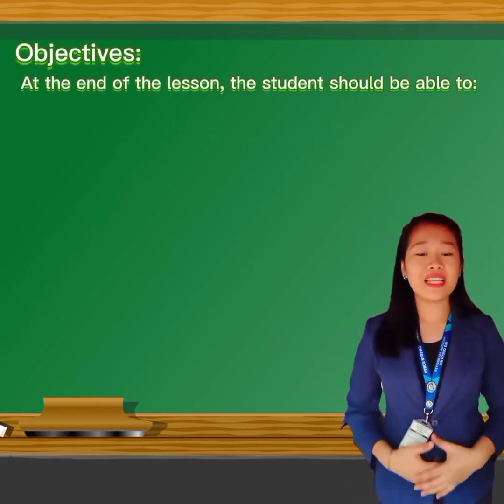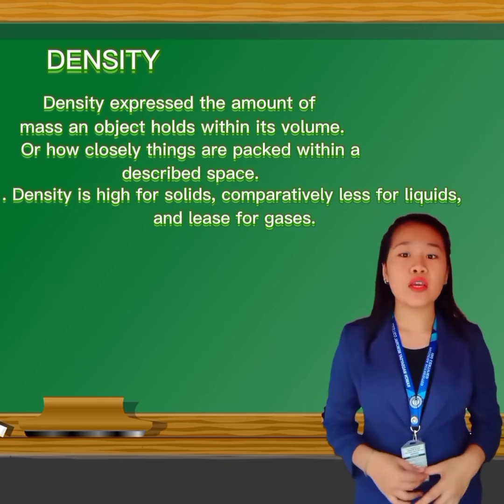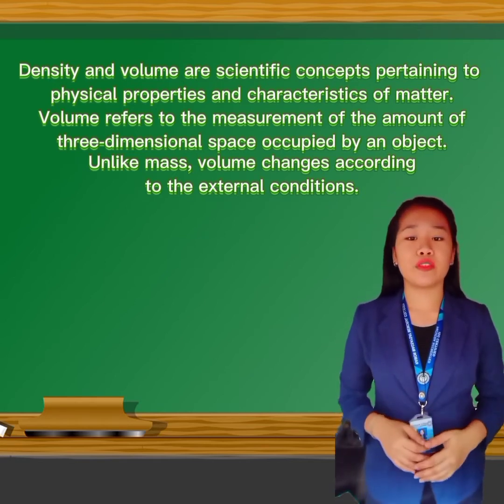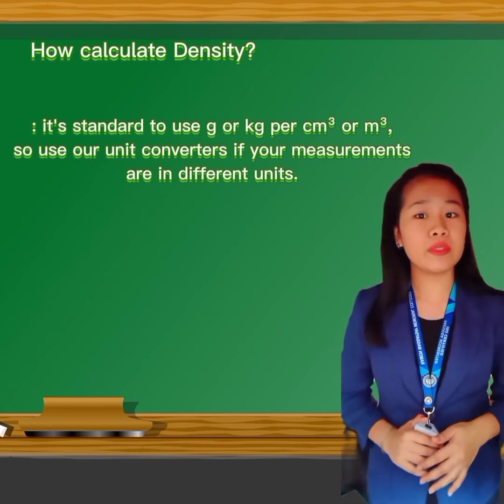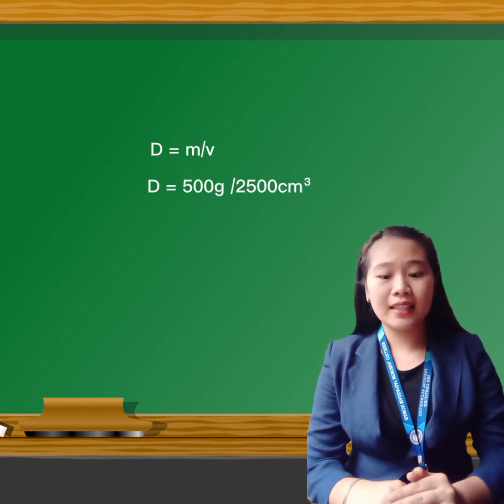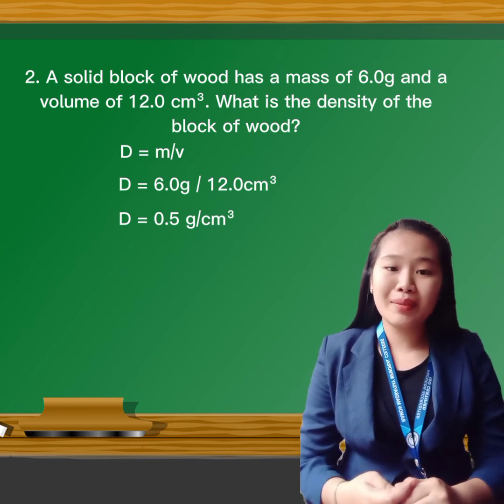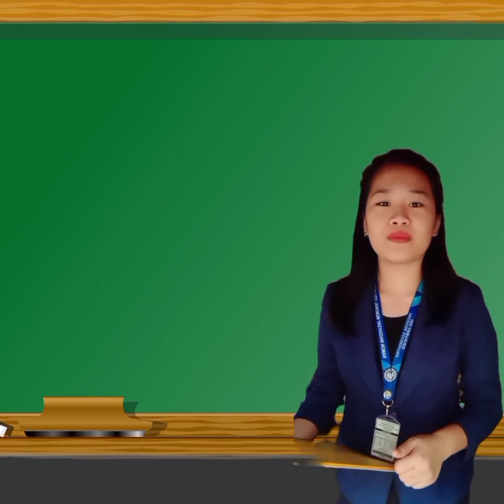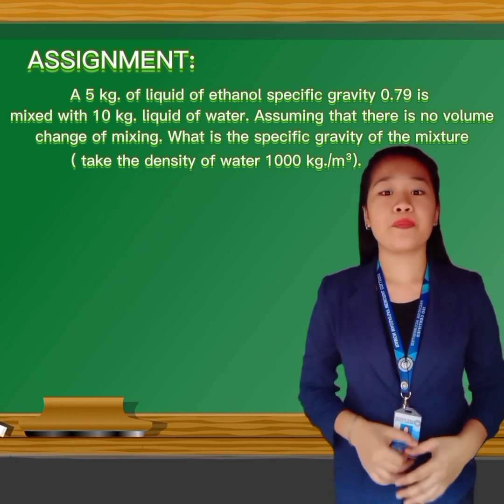Teaching Demo in Science in Primary Grades